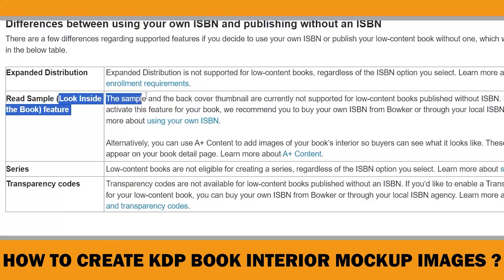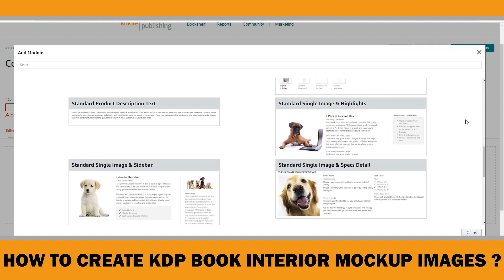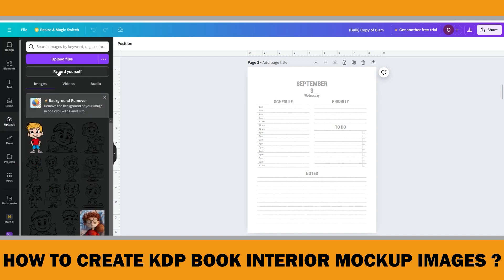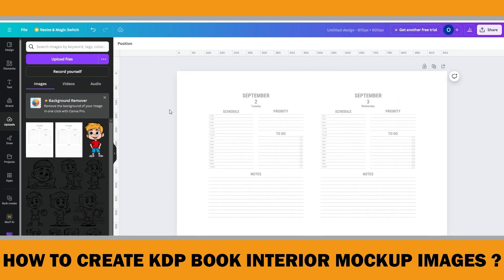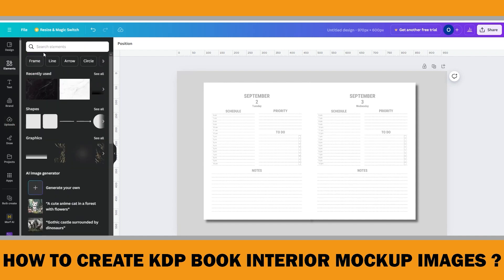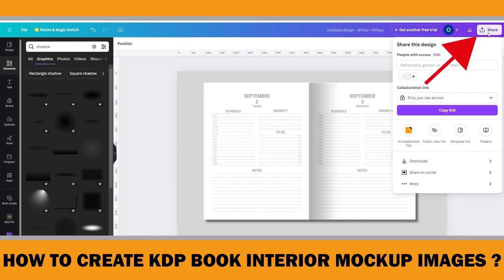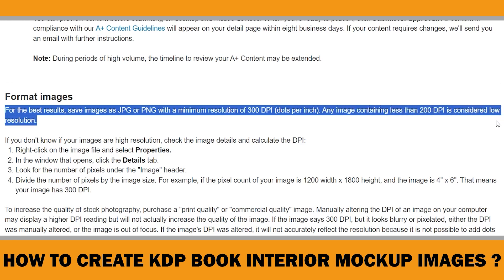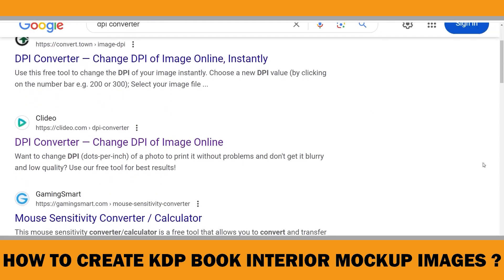Create Amazon KDP Book Interior Page Mockup Images for A+ CONTENT in CANVA [ FAST FOR BEGINNERS ]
The “Look Inside” feature and the back cover thumbnail are currently not supported for Amazon KDP low-content books published without an ISBN. Alternatively, you can use A+ Content to add images of your book’s interior and the back cover thumbnail so buyers can see what it looks like. I strongly recommend doing so because, according to Amazon, basic A+ Content can increase sales by up to 8%. So , In this video I will show you how to create Amazon KDP book interior page mockup images in CANVA for free. Lets do it…

Chapters:
0:00 Introduction
0:34 Introduction to Amazon KDP A+ Content
1:04 Create Amazon KDP Book Interior Page Mockup Images in CANVA?
3:52 Amazon KDP A+ Content Guidelines for Image Formatting
4:57 How to convert a Canva image to high resolution?
5:10 Alternative DPI Converter — Change DPI of Image Online ( CLIDEO )